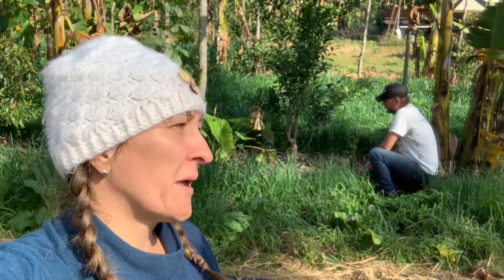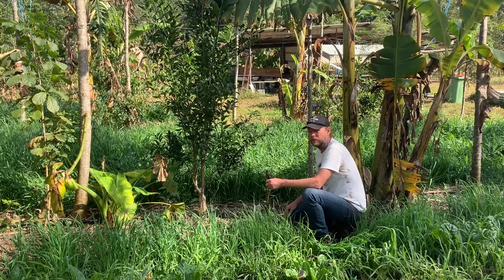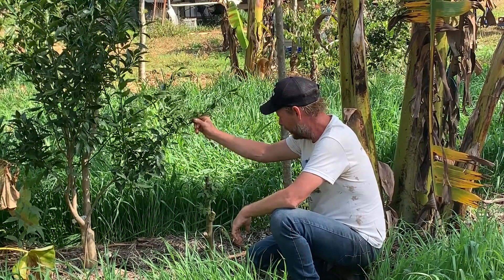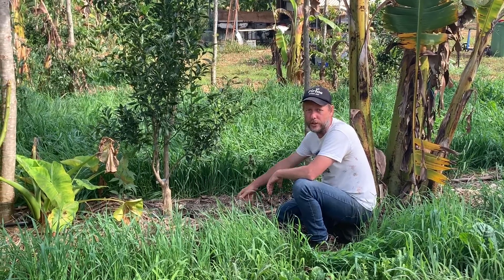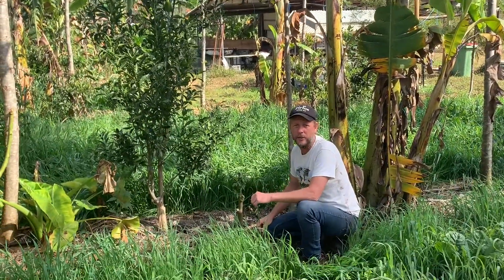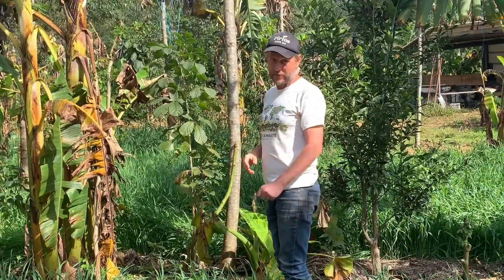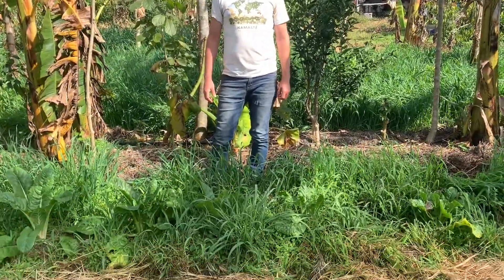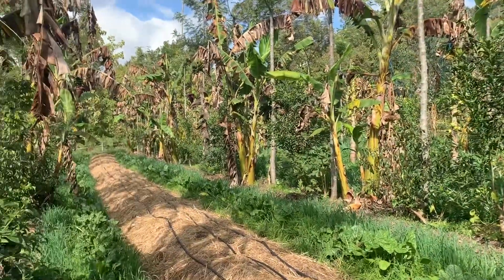An example of a consortium in a Syntropic Farm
Hayley Weatherburn of Thriving with Nature interviews Scott Hall of Gabalah Syntropic Farm about what he has chosen to grow in his consortium.